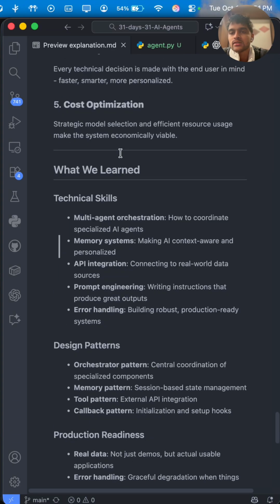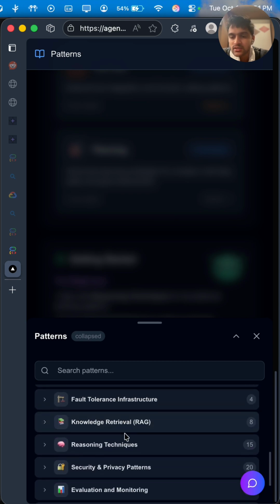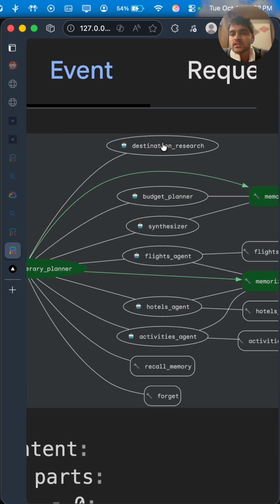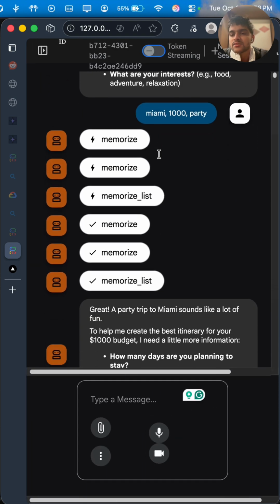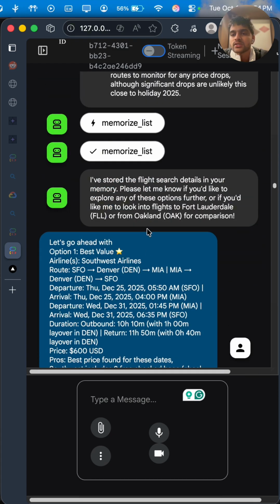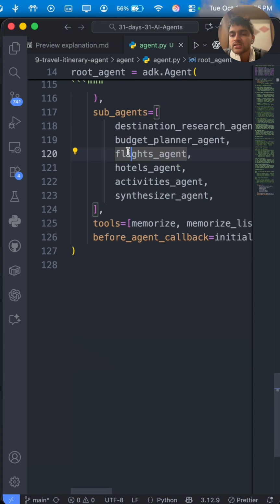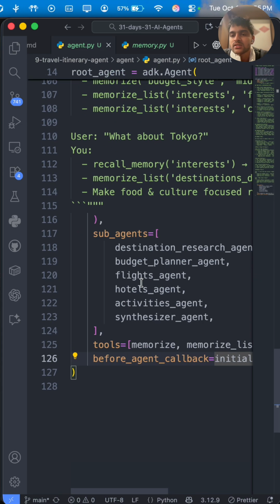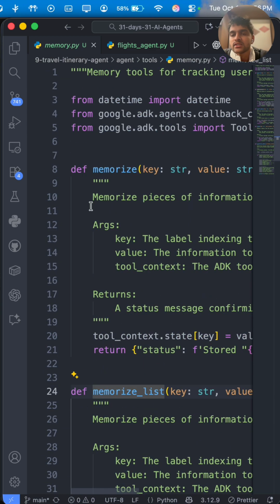9 - Built travel itinerary agent that actually REMEMBERS your preferences!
What I built:
- Multi-agent system with 6 specialized AI agents
- Memory system that learns your preferences
- Real-time flight/hotel/activity data via APIs
- Strategic model selection (60% cost reduction!)
- Production-ready error handling

Key concepts learned:
- Multi-agent orchestration patterns
- Session-based memory systems
- Strategic LLM model selection
- Real-world API integration

This isn't just a demo - it's a real system that can actually help plan your next trip!